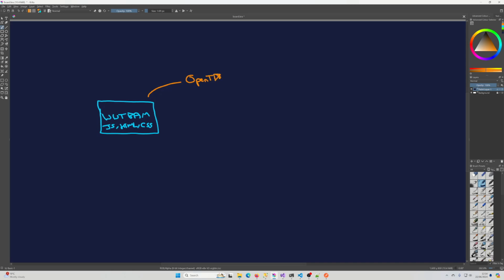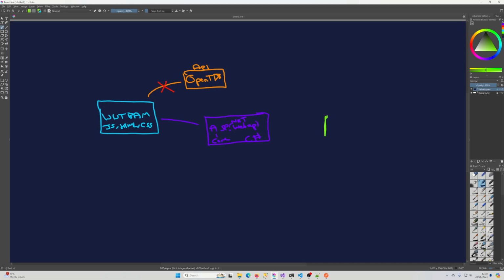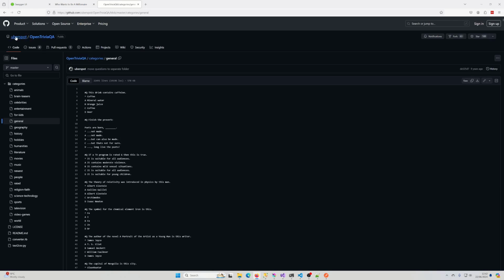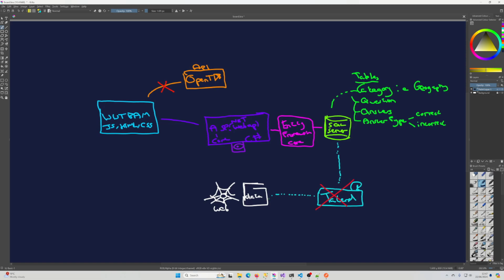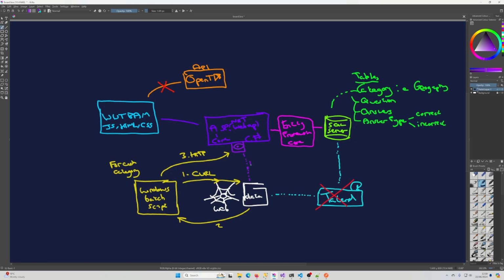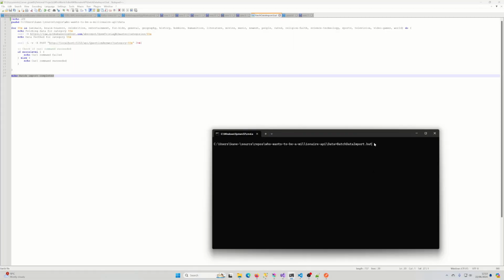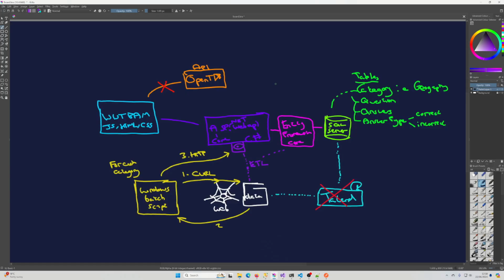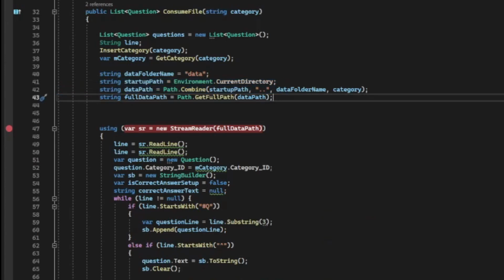Revived my classic game using .NET and Entity Framework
Back in 2022, I recreated the Who Wants To Be a Millionaire classic game using no web frameworks. It had a dependency on an external API to retrieve the question and answers, which worked satisfactorily. That was until the API failed to retrieve data which meant I couldn't play the game. No discredit to the API author as the issue could've been caused from my side. Undeterred, I built my own API and database to replace the external one, ensuring that I could continuously enjoy the game without further issues.

Timestamps:
0:00 - Problem
3:48 - Solution
17:15 - Demo
25:42 - Code snippet